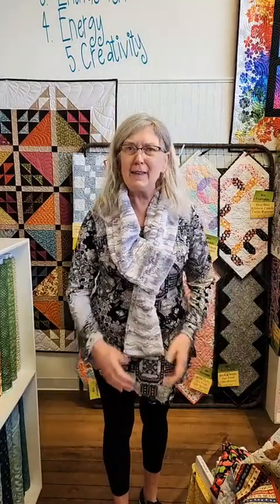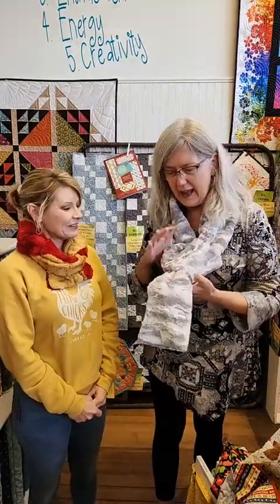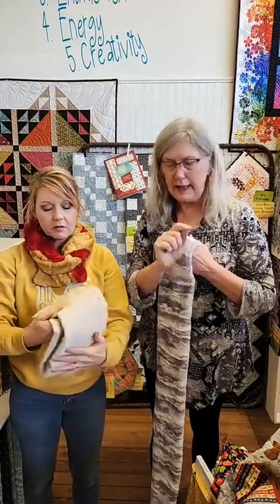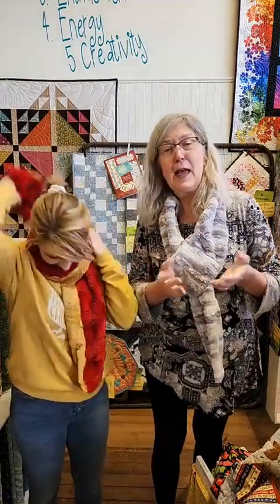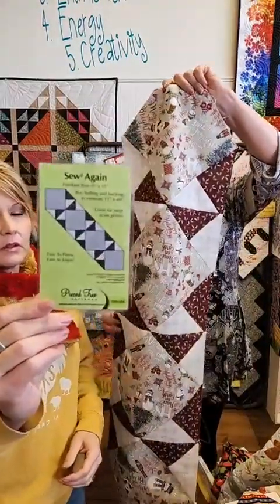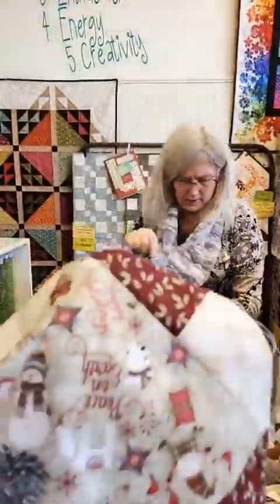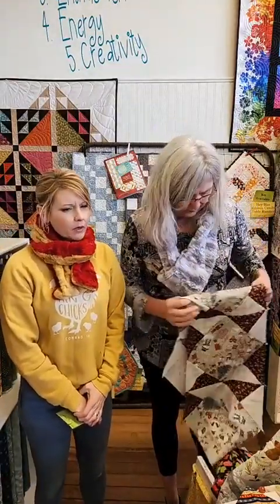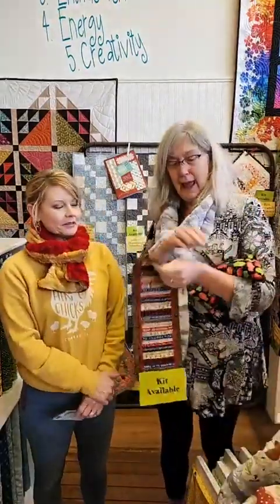Three Simple Gift Ideas from Hen & Chicks Studio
Simple Gift Ideas from Hen & Chicks Studio in Conrad, Iowa.